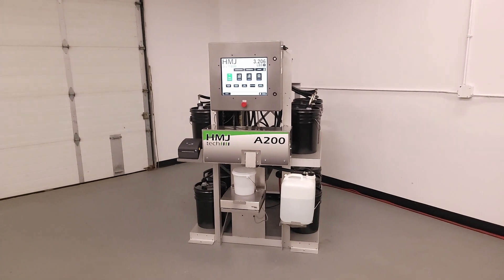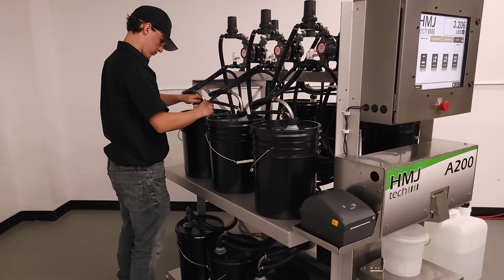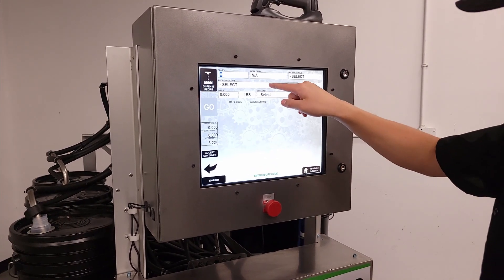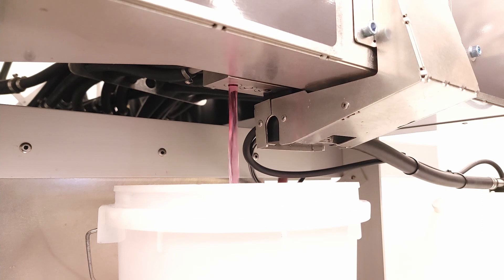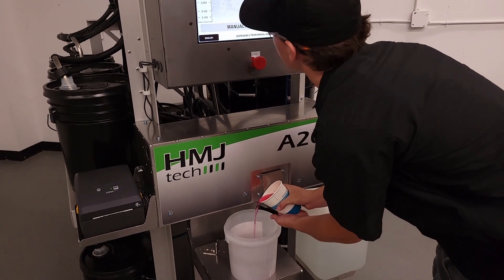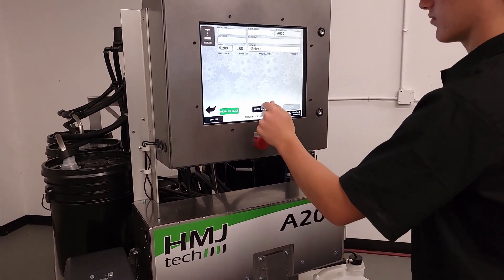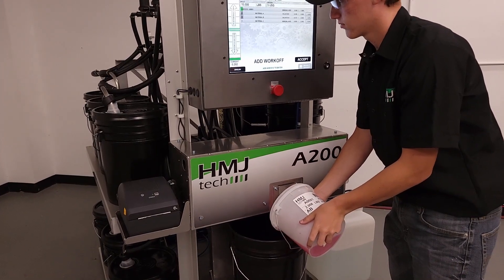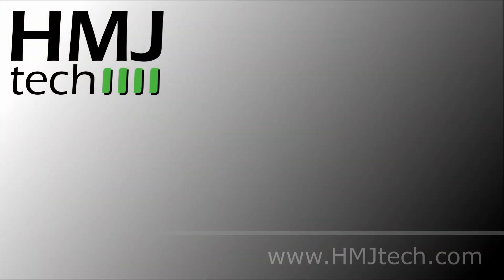HMJ tech A200 Dispenser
HMJ tech's A200 dispenser is a compact performer with big-machine features.  This 14 station system can accommodate paint, ink, coatings, lubricants and many other process fluids.  The A200 has industry-leading features that are normally only seen on larger, more expensive systems.  Key features include multi-range valves, center-point dispensing, automated cleaning, industrial grade controls and HMJ tech's FULL control software!